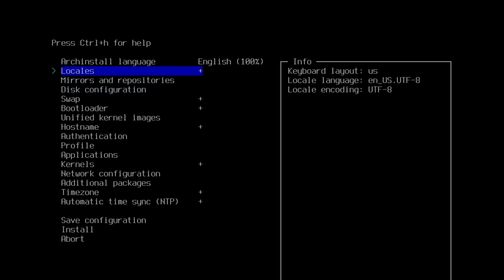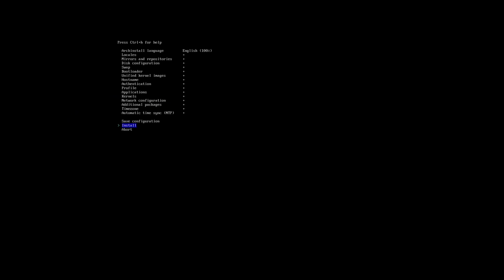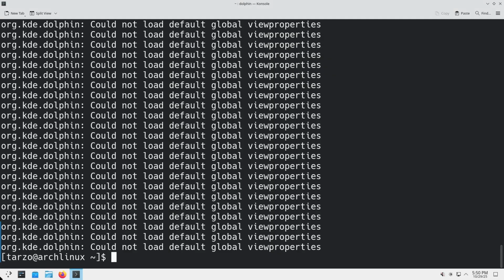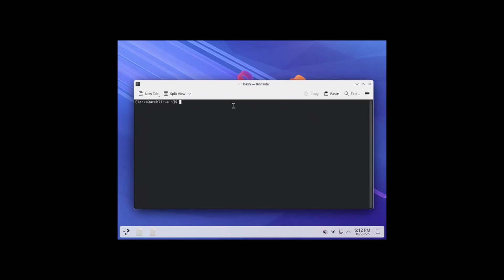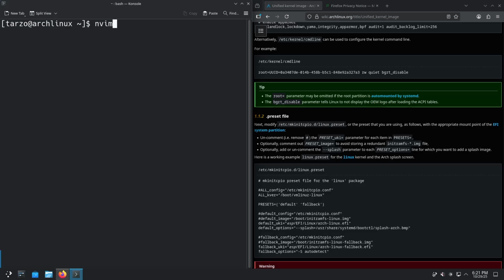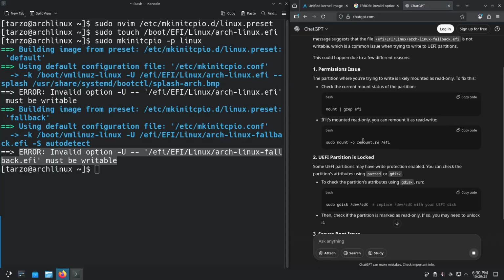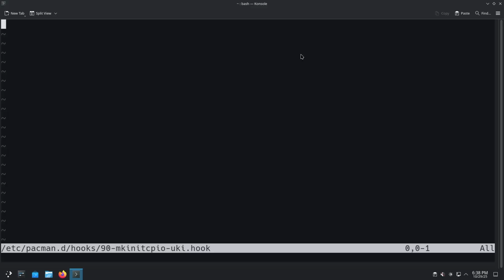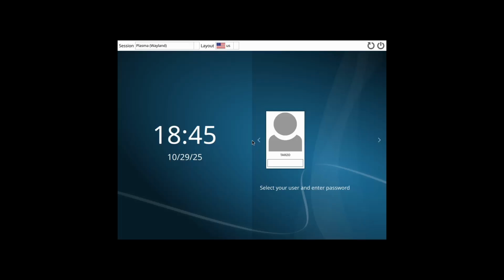I Tried Unified Kernel Image for the First Time — Surprising Results!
📌 Video Summary:
In this video, I explore the Unified Kernel Image (UKI) on Arch Linux for the first time. I noticed it recently on the Arch Install script and got curious about what makes it different from the traditional setup. Using systemd-boot, I experimented with UKI to see how it works and whether it’s worth switching to in 2025.

🛠️ Tools Used:

systemd-boot